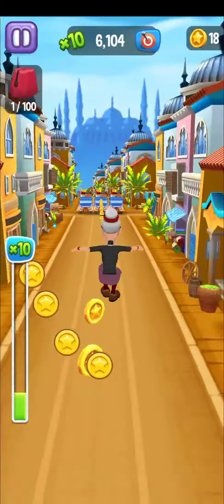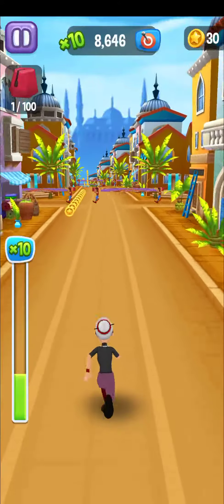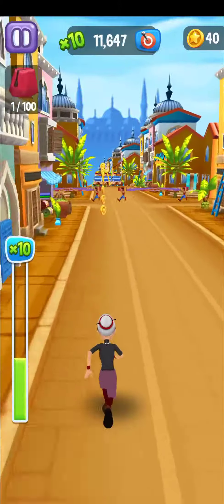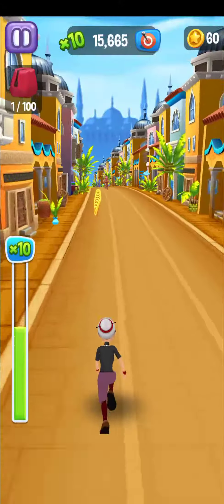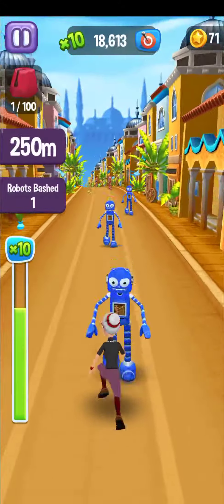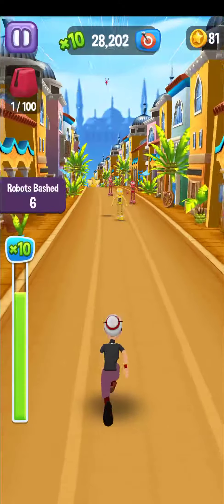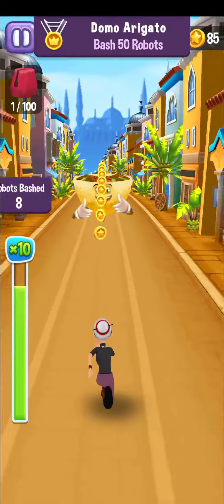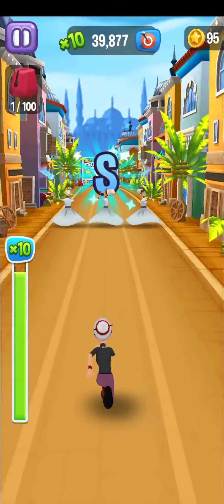Angry Gran Run 🧝‍♀️Best Android Games For Children | Games For Children part 3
Angry Gran Run 🧝‍♀️Best Android Games For Children | Games For Children part 2